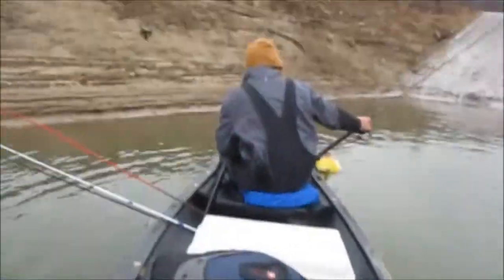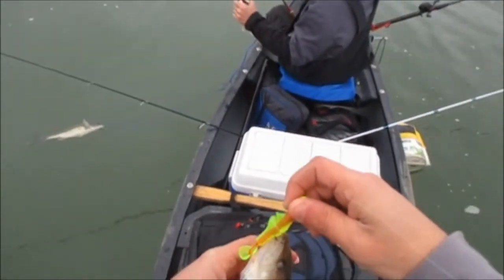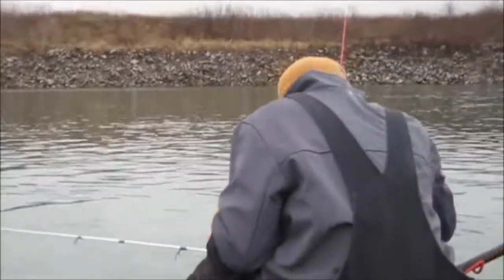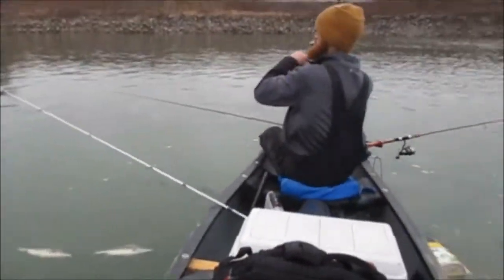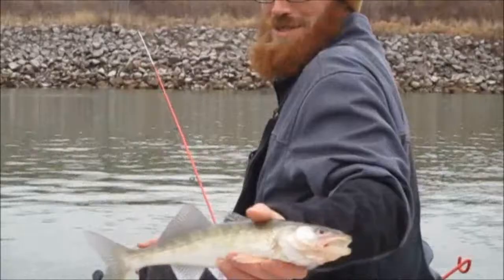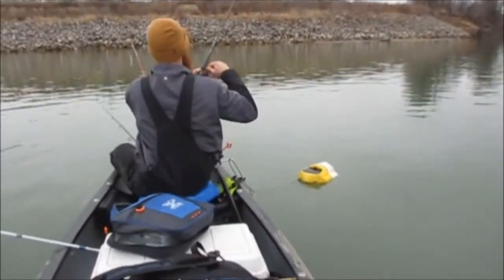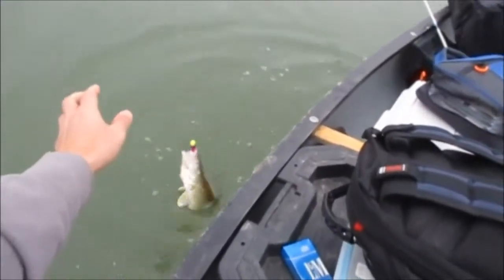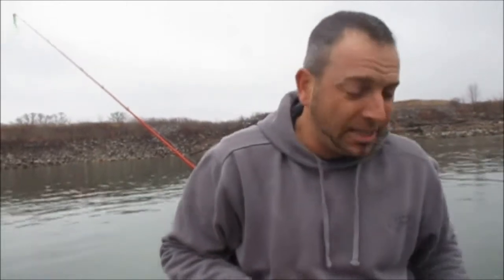Ep.396- River Wintering Hole Fishing Walleye, Sauger, Bass, Goggle Eye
We catch a wide variety of species at our favorite wintering hole.